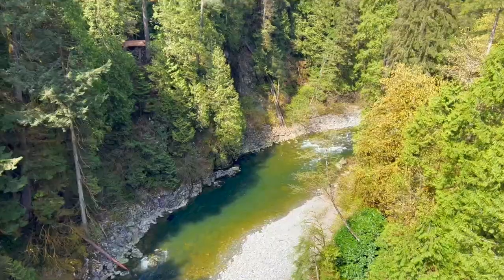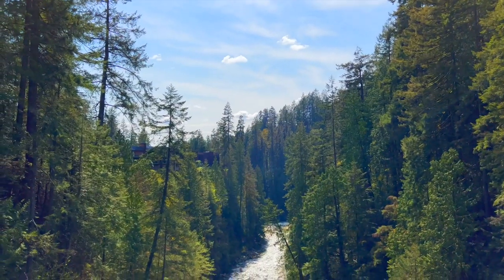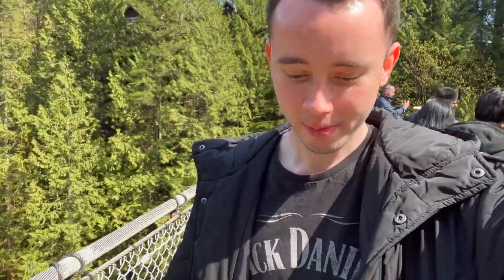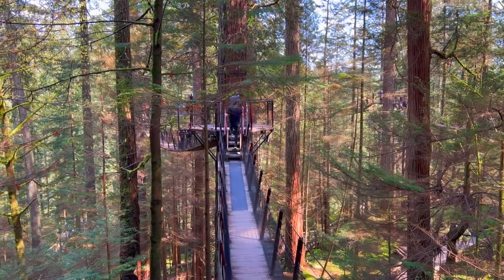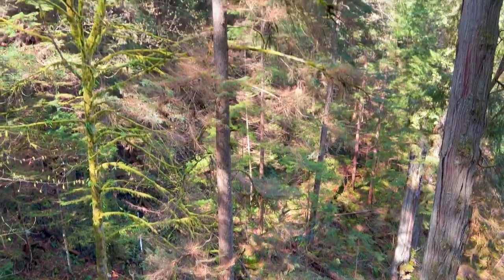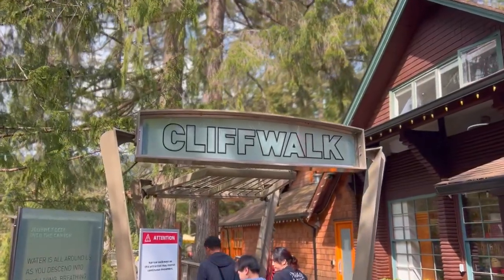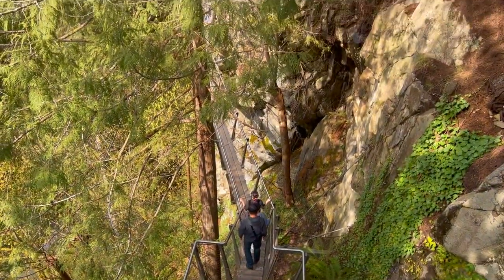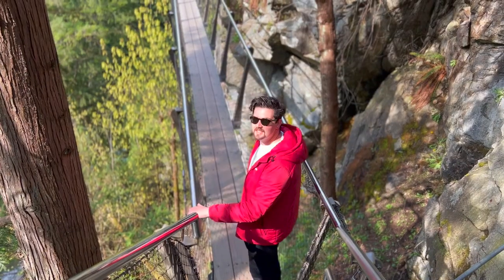Capilano Suspension Bridge Park, Vancouver BC - Adventures through the treetops. Travel Guide.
Taking an adventure through Canada's treetops in Vancouver, BC in Capilano Suspension Bridge Park, situated in North Vancouver. Take a walk over the high bridge, overlooking the canyon, to get to the other side.